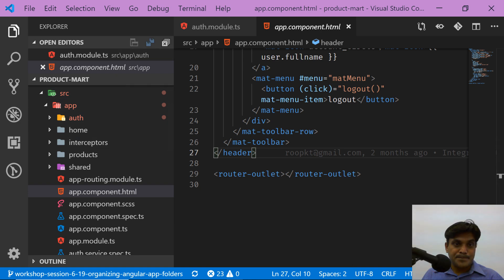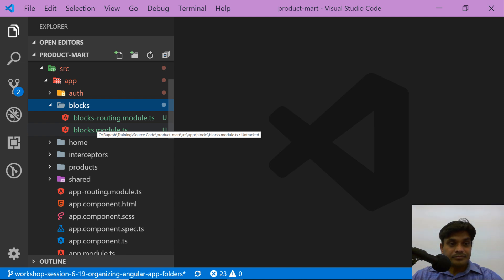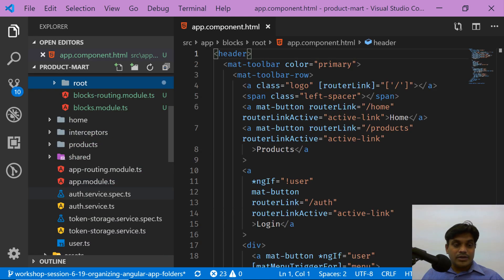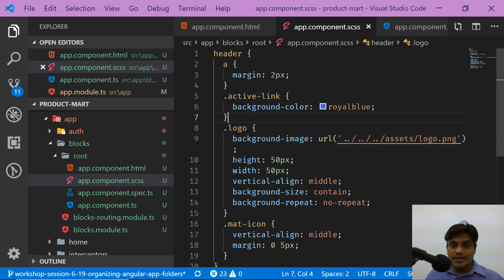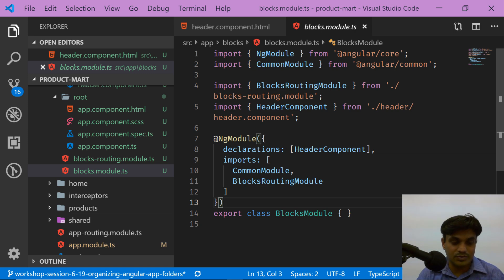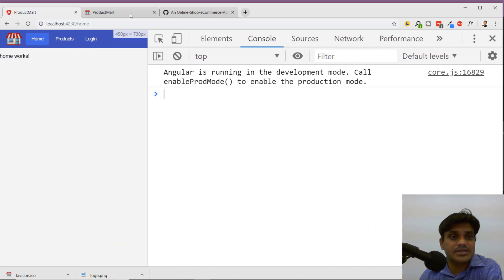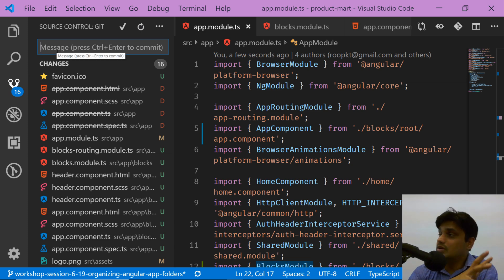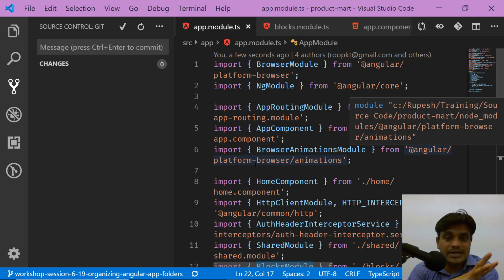Block Module | Angular Folder Structure | Project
Block Modules: Blocks modules have components, Directives, pipes and filters which are singleton throughout your app and it is imported only once in your app module. Block Module Depends on only Core Module and Shared Module.

Much Love,
- Rupesh Tiwari🙏